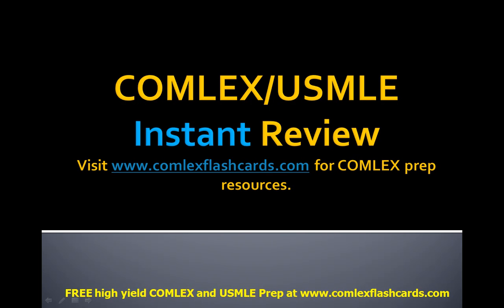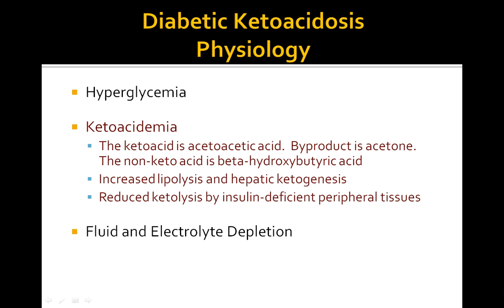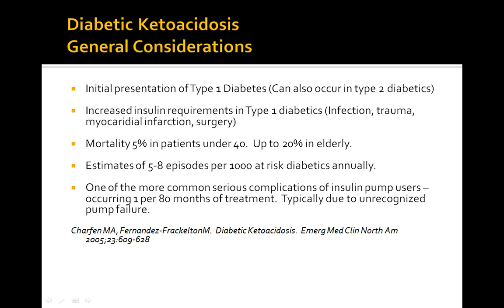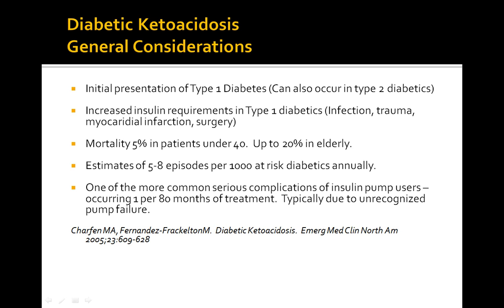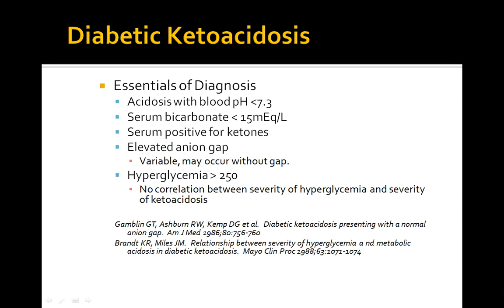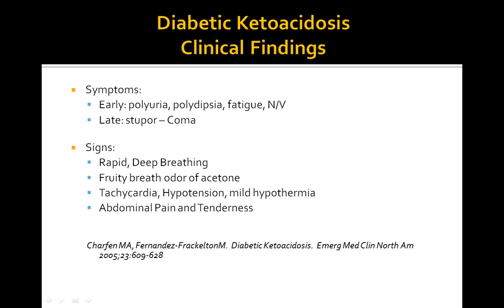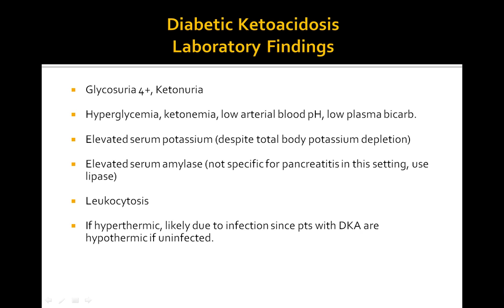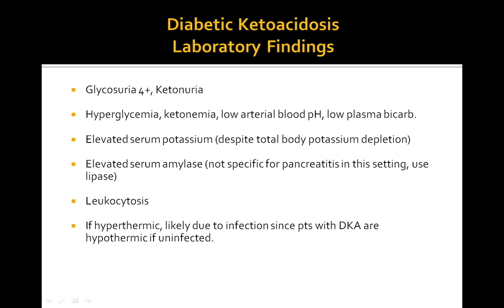Diabetic Ketoacidosis COMLEX and USMLE Review Diagnosis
Diabetic ketoacidosis (DKA) is a potentially life-threatening complication in patients with diabetes mellitus. It happens predominantly in those with type 1 diabetes, but it can occur in those with type 2 diabetes under certain circumstances. DKA results from a shortage of insulin; in response the body switches to burning fatty acids and producing acidic ketone bodies that cause most of the symptoms and complications.